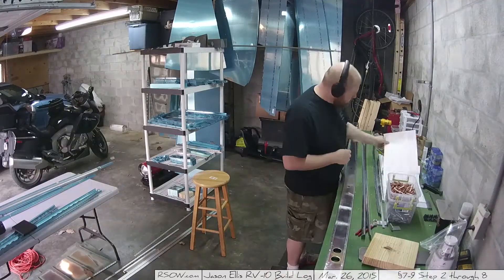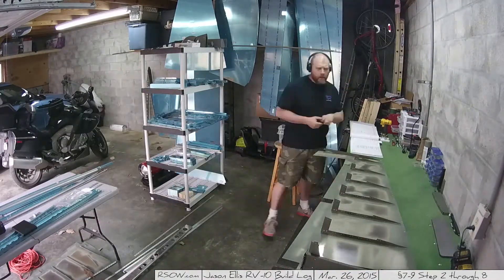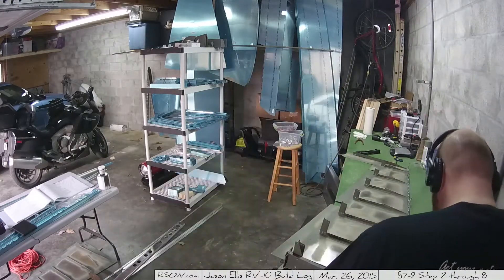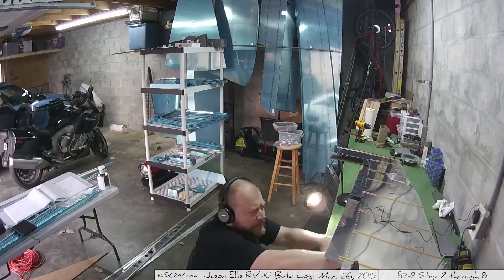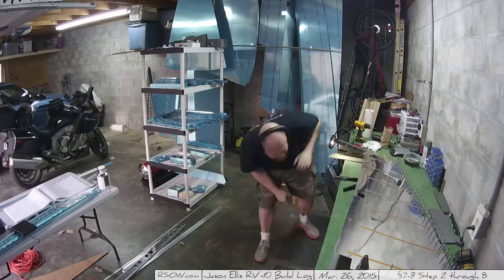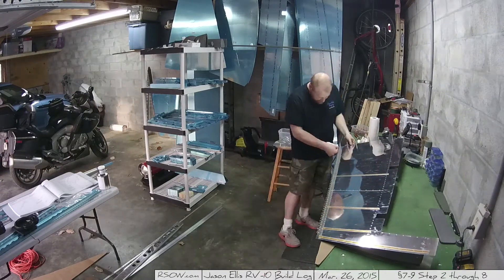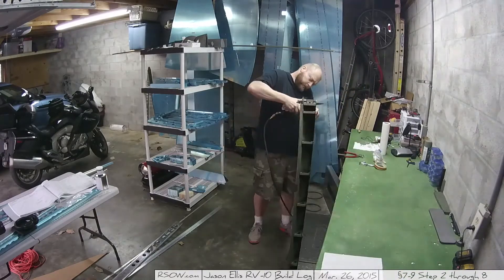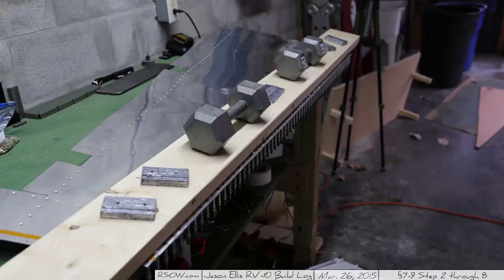RV-10 Empennage Section 7-9 steps 2 to 8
I finally got the can of tank sealer that I ordered and got back to working on the rudder. All 7 of the steps on this page (2 through 8) had to be completed in 2 hours before the tank sealant dried!

It was a race against the clock!

Section 7-9 - Step 2 - Mix up the sealant
Oh dear god this stuff stinks. Seriously, it stinks, its thick and sticky like tar.. bleahk.. not fun to work with. It gets on everything.. use gloves.

Section 7-9 - Steps 3 - 7 - Quick! Assemble stuff
At this point it was a race against time to get everything assembled before the tank sealant dried.

I didn't have any help so I had to lay the pieces on the table (see the video) and put it together that way. It worked out nicely actually.

It's important to remember that you must make sure that the rib/stiffener halves and shear clips are oriented correctly with the correct bits on top and the correct bits on bottom before you blind rivet them. It's well documented but make sure to follow it or you will have warping in your skin.

Section 7-9 - Steps 8 - Set it up to dry
Once you get it all done, you have to set it up to dry for a week or so. I put it out of the way with some wood and weights on the edge per the instructions and went back to working on the horizontal stabilizer.